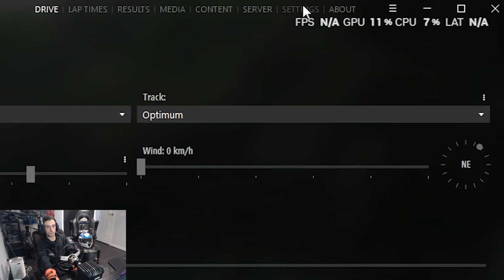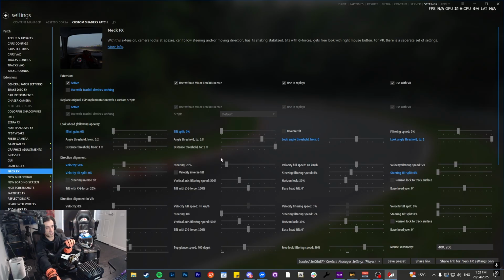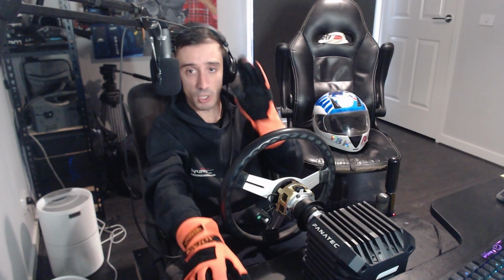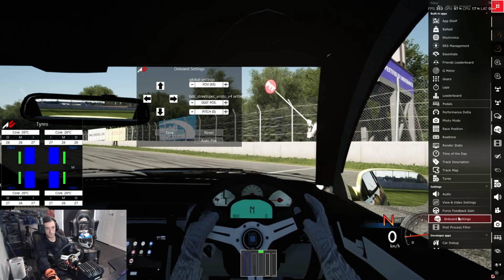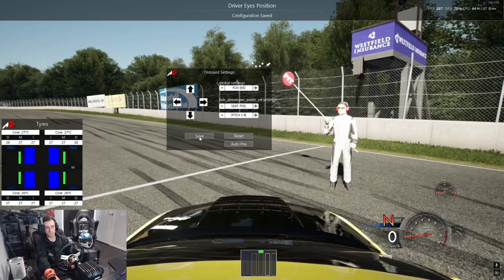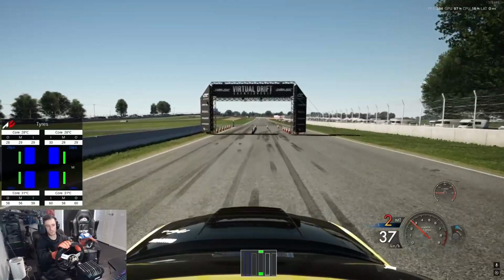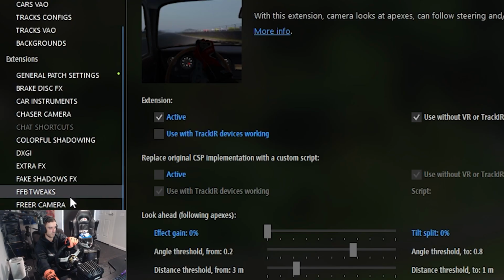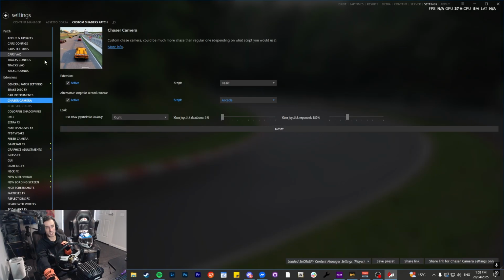Neck FX ROOF CAM Chaser Camera BEST SETTINGS ASSETTO CORSA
SETTINGS ALREADY COMPLETED FOR YOU.
DOWNLOAD & INSTALL!